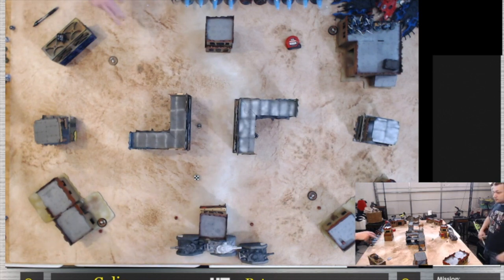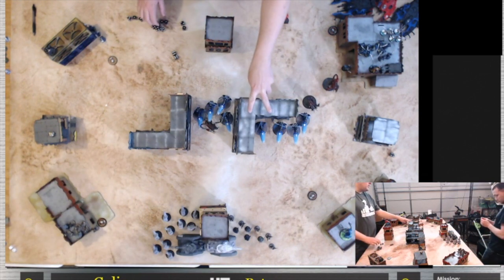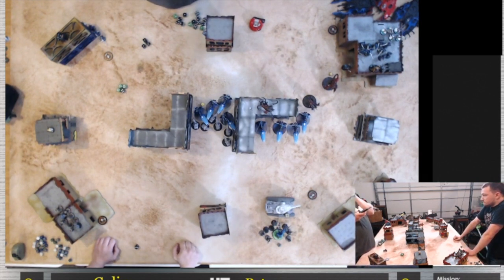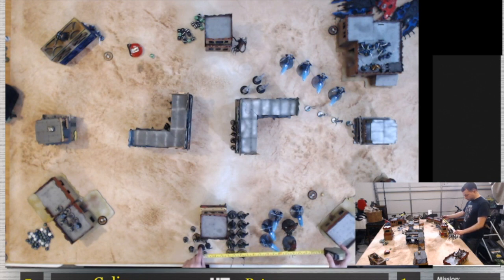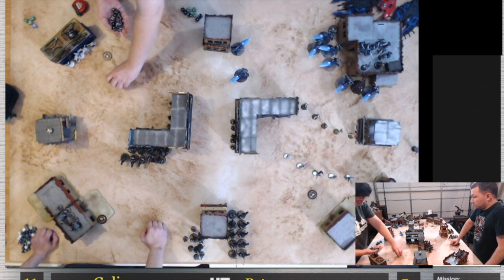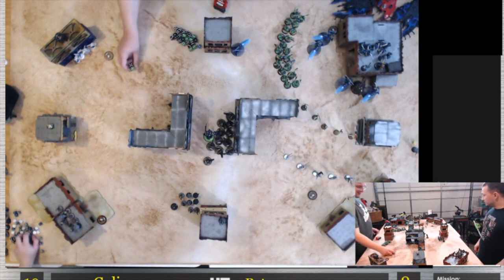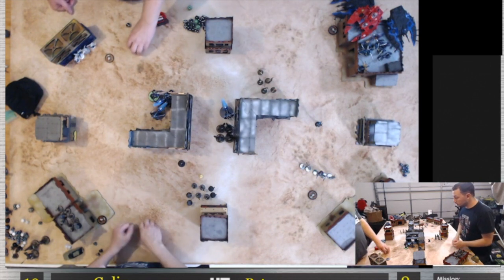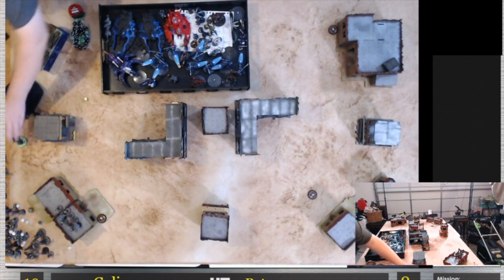Bonus Saturday Warhammer Stream - 9/21/19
Extra Stream while the wife was away.  Colin plays some Eldar and helps Peter Achey work through his first game with Genestealer Cult.

Peter's List
++ Battalion Detachment +5CP (Tyranids - Genestealer Cults) [64 PL, 994pts] ++

Cult Creed: The Rusted Claw
+ HQ [12 PL, 207pts] +
Jackal Alphus [4 PL, 70pts]
Patriarch [8 PL, 137pts]: Familiar [12pts]
+ Troops [19 PL, 312pts] +
Acolyte Hybrids [11 PL, 160pts]
. 19x Acolyte Hybrid (Hand Flamer) [152pts]: 19x Hand Flamer [19pts]
. Acolyte Leader [8pts]: Cultist Knife, Hand Flamer [1pts]
2 x Neophyte Hybrids [4 PL, 76pts]
. 5x Neophyte Hybrid (Lasgun) [25pts]
. 2x Neophyte Hybrid (Mining) [34pts]: 2x Mining Laser [24pts]
. 2x Neophyte Hybrid (Webber) [12pts]: 2x Webber [2pts]
. Neophyte Leader [5pts]: Autogun, Autopistol

+ Elites [6 PL, 120pts] +
Kelermorph [3 PL, 60pts]
Sanctus [3 PL, 60pts]: Silencer Sniper Rifle [5pts]
+ Fast Attack [27 PL, 355pts] +
2 x Atalan Jackals [9 PL, 125pts]
. Atalan Jackal [15pts]: Demolition Charge [5pts], Shotgun
. Atalan Jackal [10pts]: Cultist Knife, Shotgun
. Atalan Leader [15pts]: Demolition Charge [5pts], Shotgun

Atalan Jackals [9 PL, 105pts]
. Atalan Jackal [10pts]: Cultist Knife, Shotgun (x 10 )

++ Battalion Detachment +5CP (Tyranids - Genestealer Cults) [23 PL, 428pts] ++

+ HQ [11 PL, 200pts] +

Patriarch [7 PL, 125pts]

Primus [4 PL, 75pts]: Bonesword [3pts]

+ Troops [12 PL, 228pts] +

Neophyte Hybrids [4 PL, 76pts]

++ Supreme Command Detachment +1CP (Imperium - Astra Militarum) [36 PL, 576pts] ++

+ No Force Org Slot +

Regimental Doctrine: Brood Brothers

+ HQ [36 PL, 576pts] +

3 x Tank Commander [12 PL, 192pts]: Heavy Bolter [8pts], Plasma Cannons [20pts]
. Command Battle Tank [22pts]: Battle Cannon [22pts]

++ Total: [123 PL, 1,998pts] ++

Colin's List:

++ Vanguard Detachment +1CP (Aeldari - Harlequins) [42 PL, 901pts] ++

+ HQ +

Shadowseer [7 PL, 125pts]: Shuriken Pistol

+ Elites +

Solitaire [5 PL, 98pts]: Harlequin's Caress, Harlequin's Kiss

+ Fast Attack +

Skyweavers [13 PL, 294pts]
. Skyweaver: Haywire Cannon, Zephyrglaive
. Skyweaver: Haywire Cannon, Star Bolas

Skyweavers [4 PL, 90pts]
. 2 x Skyweaver: Haywire Cannon, Star Bolas

++ Battalion Detachment +5CP (Aeldari - Craftworlds) [57 PL, 1,097pts] ++

Craftworld Attribute: Alaitoc: Fieldcraft

Autarch Skyrunner [6 PL, 127pts]: Banshee Mask, Craftworlds Warlord, Laser Lance, Reaper Launcher, Twin Shuriken Catapult
Farseer [6 PL, 110pts]: Shuriken Pistol, Witchblade

Rangers [3 PL, 60pts]: 5x Ranger

Swooping Hawks [3 PL, 68pts]
. 4x Swooping Hawk: 4x Lasblaster
. Swooping Hawk Exarch: Hawk's Talon

+ Heavy Support +

Fire Prism [9 PL, 162pts]: Crystal Targeting Matrix, Twin Shuriken Catapult

Fire Prism [9 PL, 157pts]: Twin Shuriken Catapult

++ Total: [99 PL, 1,998pts] ++